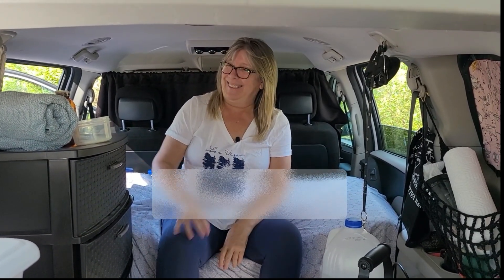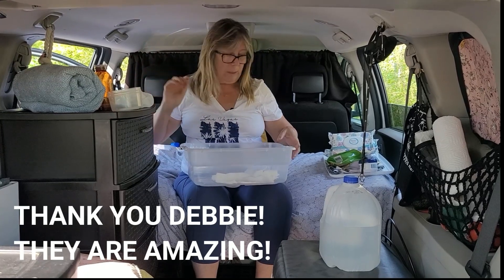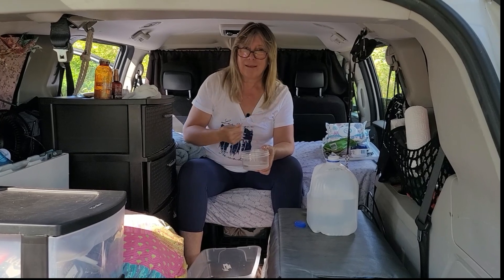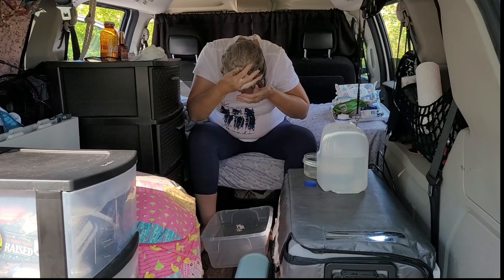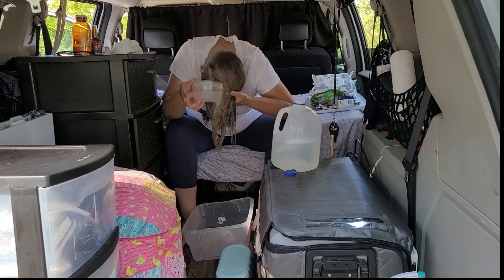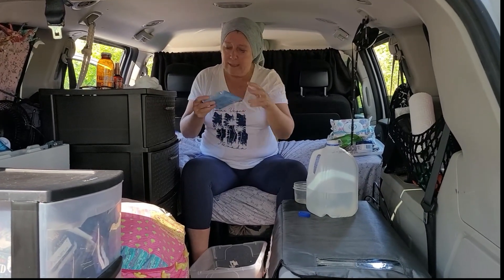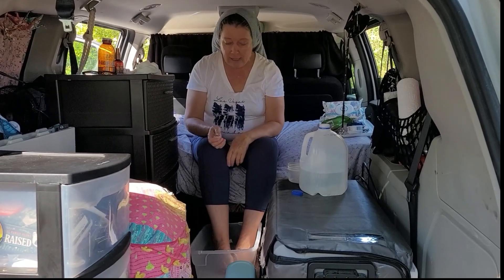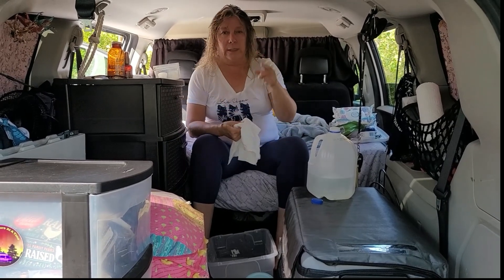HOW I BATHE IN MY MINIVAN - 4 EASY STEPS TO HAVE A FULL BODY CLEAN UP WITH SHAMPOO INCLUDED! (LINKS)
I am a member of Planet Fitness but sometimes I am in areas where they do not have a branch, when that happens I go to aquatic centers, community centers, etc.  But nothing compares to the fresh feel of a nice bath.
I call it bath because it is from head to toes including shampooing.
And because I use a tub... size doesn't matter, right?    LOL

APPLE CIDER VINEGAR SHAMPOO
LEAVE ON CONDITIONER
ALMOND OIL TREATMENT
COMPRESSED TOWELS FOR SKIN CLEANING
Dr. Bronner’s - Pure-Castile Liquid Soap Almond

MUSIC  ON THIS VIDEO:
WINDY THE WHISTLE - Gary the Cannary

Or:
If you feel like supporting this channel just once, please donate to:
THANK YOU SO MUCH!!!  Adriana